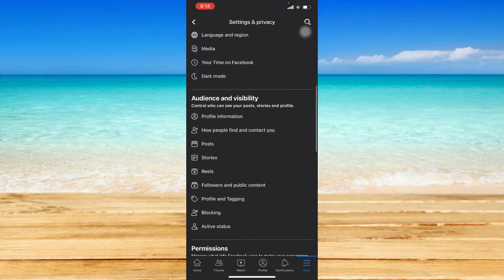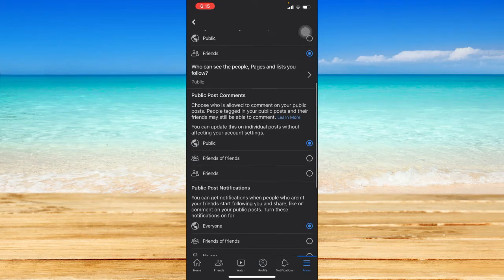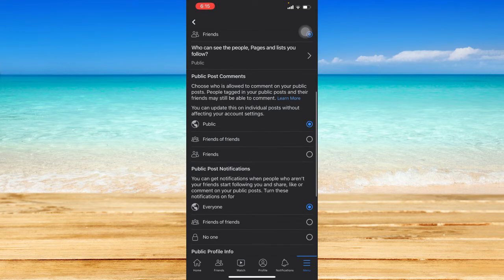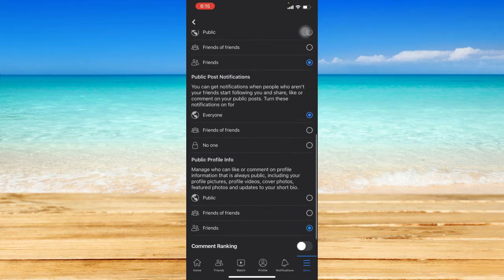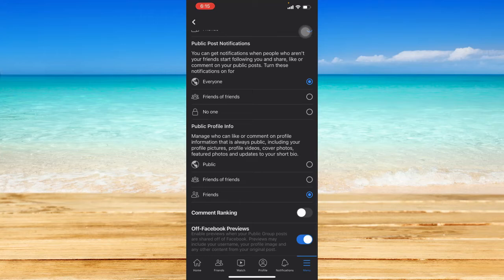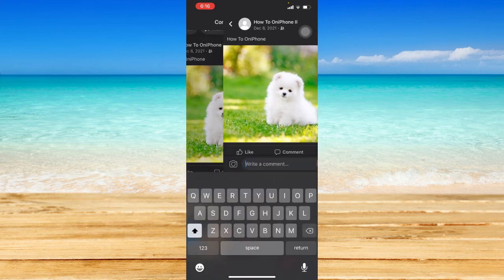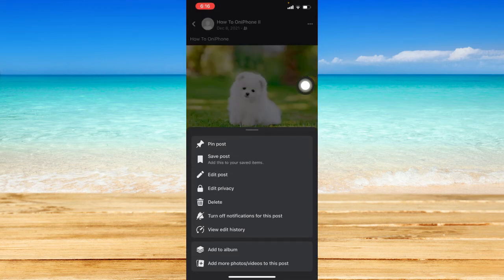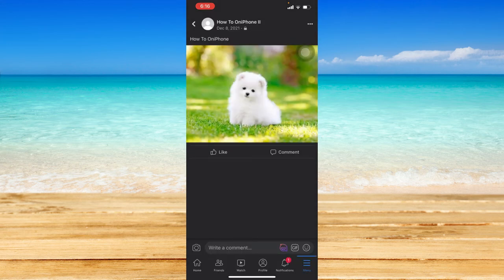How To Turn Off Facebook Likes And Comments